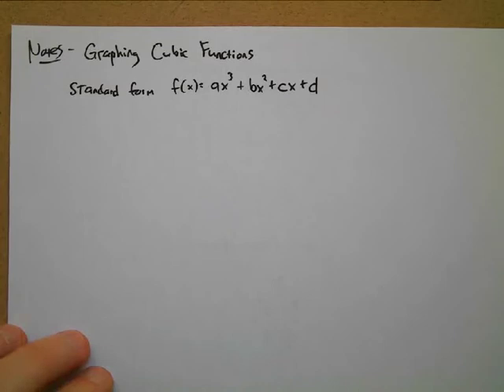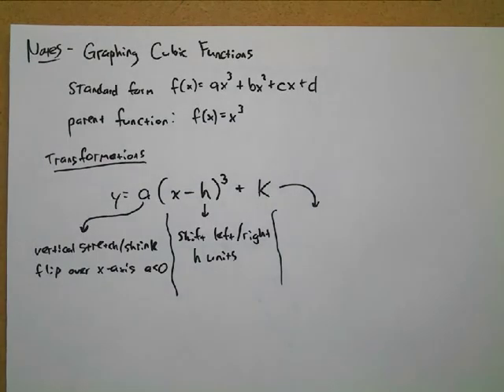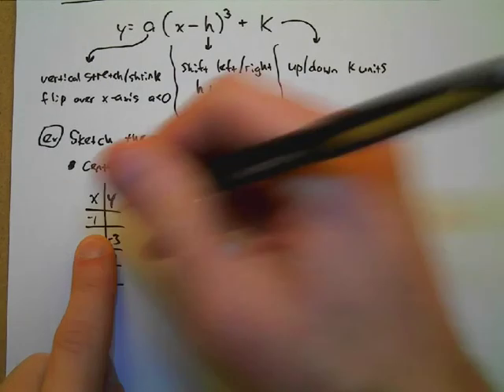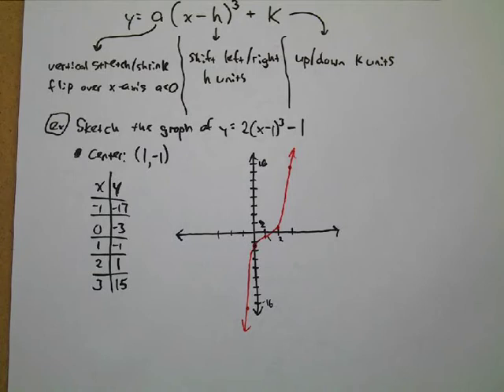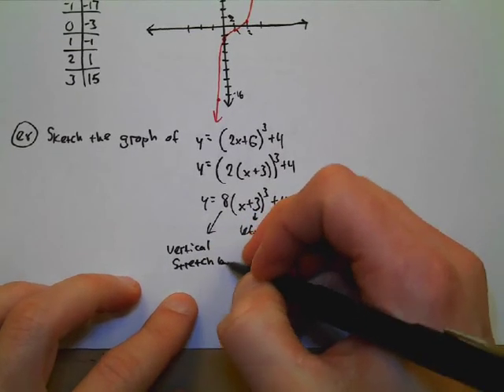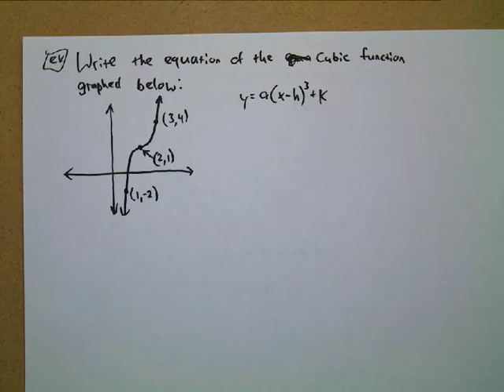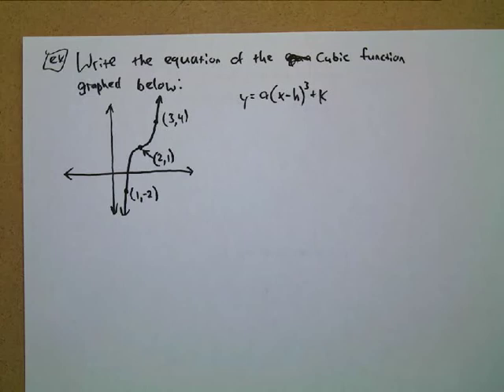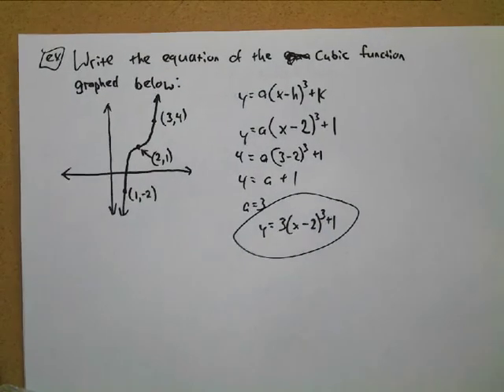3/4/2020 Graphing Cubic Functions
HW: 5.1 (not in GB, but in the original book)

p178 #2-9 (describe transformations only), 11, 12, 15, 17